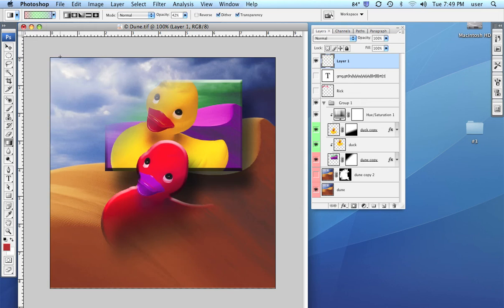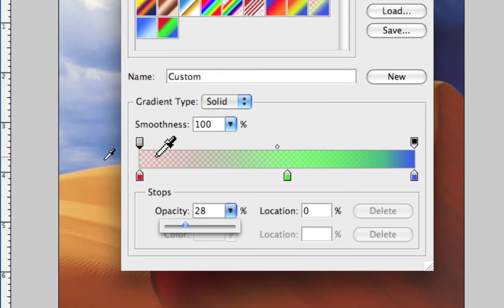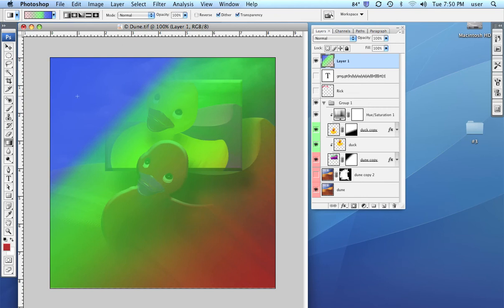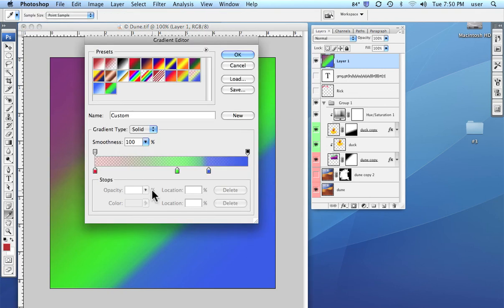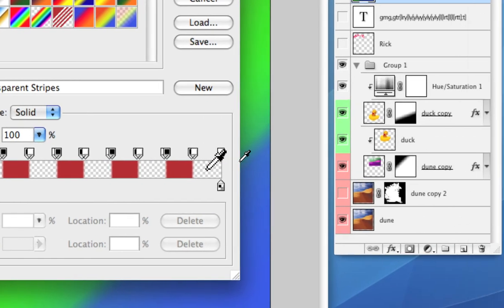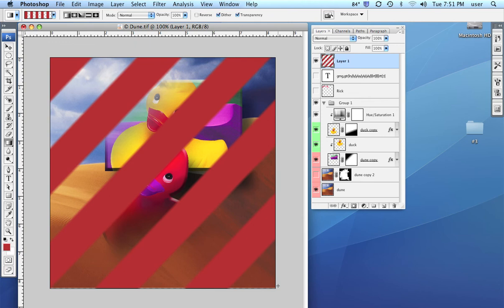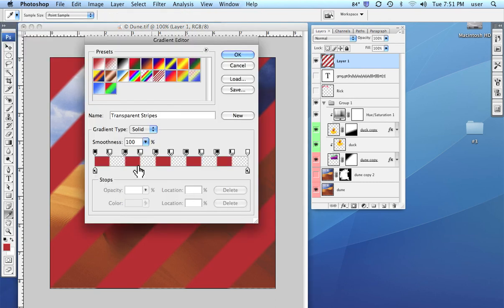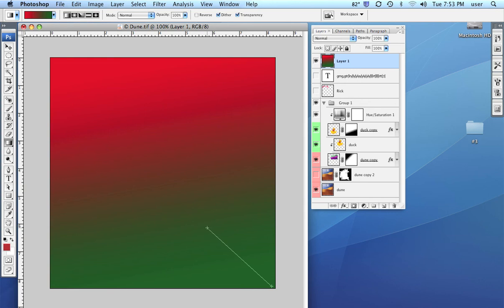16 Rick Rice's Photoshop gradient2 tutorial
Adobe Photoshop CS3 paths tutorial 16 of 21 from Graphic Designer Rick Rice